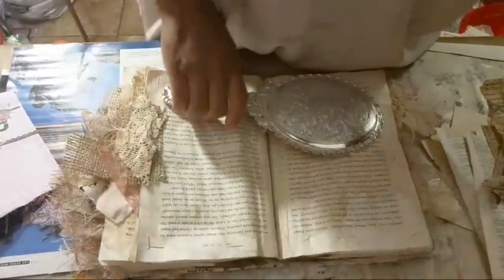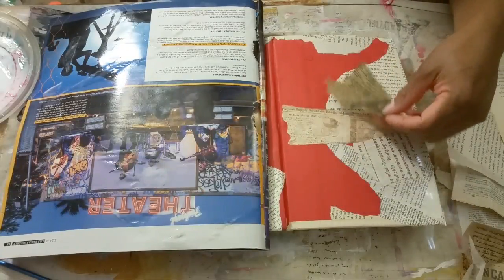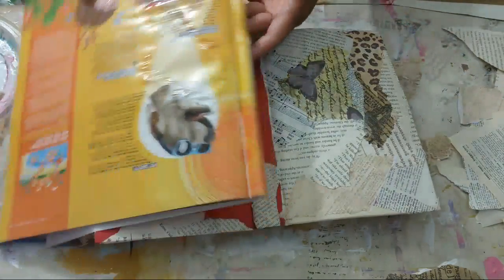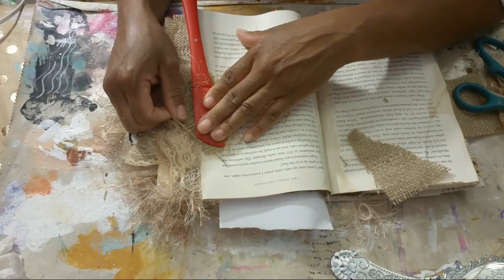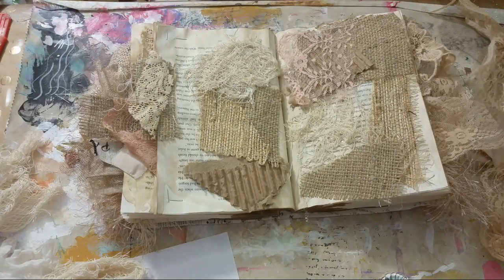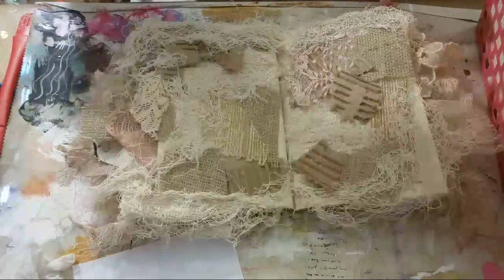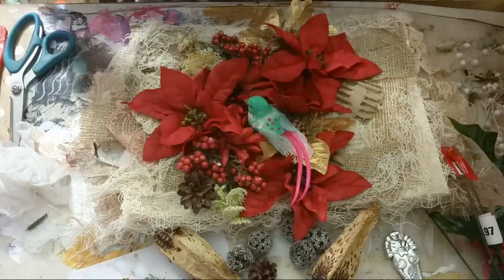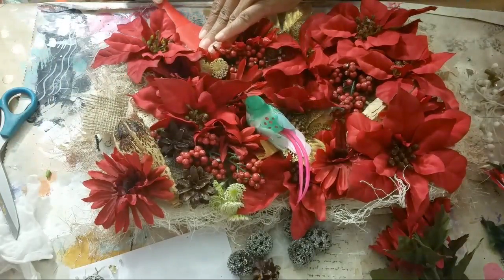MIXED MEDIA ALTERED BOOK PT.1